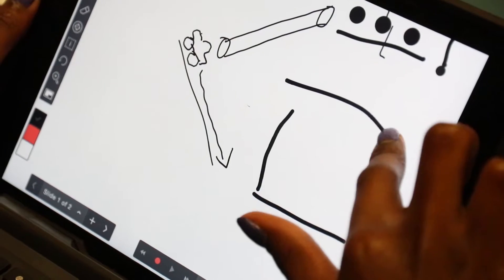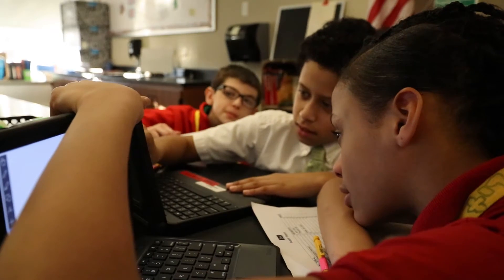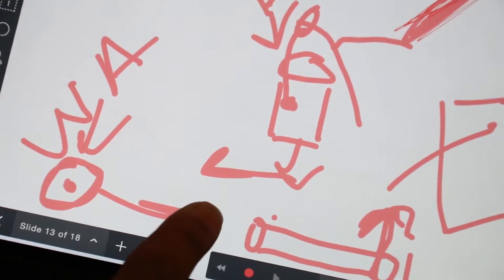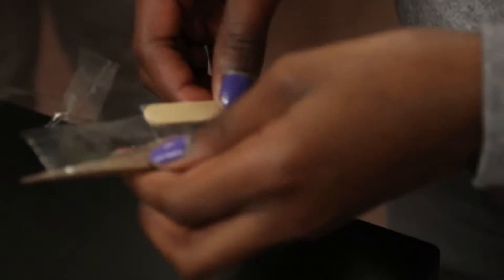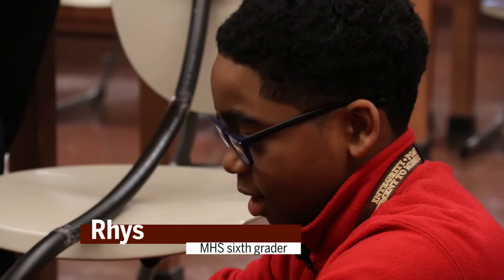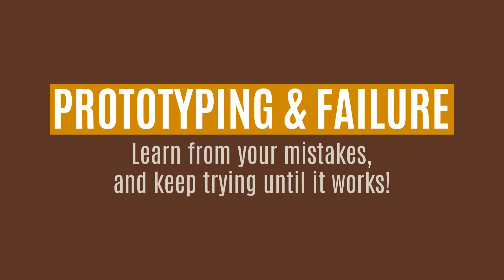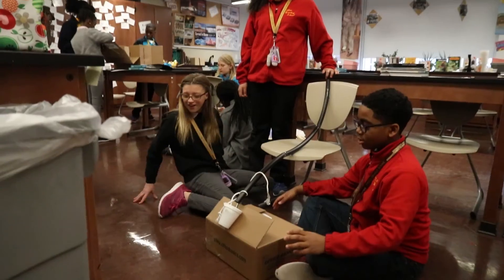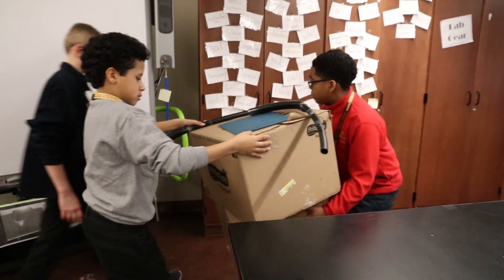Design Thinking 'City of Ember' Rube Goldberg Projects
Sixth grade students at Milton Hershey School are using their design thinking skills to create unique solutions to problems.  They began by reading the book, 'The City of Ember,' which describes a fictional underground city dealing with many real-world issues.  The students were assigned a particular 'Ember' problem to solve using a Rube Goldberg machine, which is a complex machine designed to solve a single problem.  The students demonstrated their perseverance and determination as they ideated, prototyped, and built their final Goldberg machines.  It's a cross-curricular exercise which demonstrates to students the interconnectedness of all the subjects areas they are studying.

To learn more about Milton Hershey School, please visit mhskids.org.